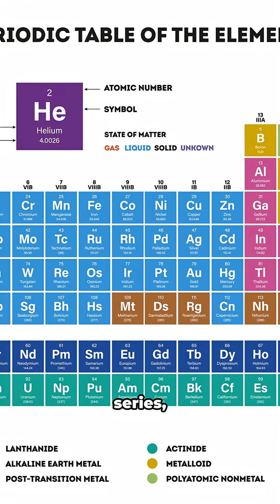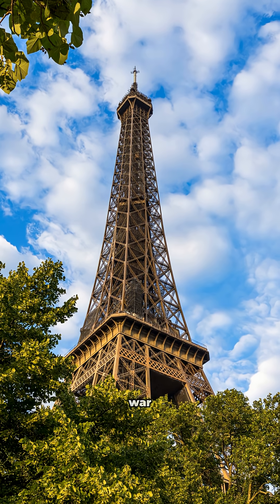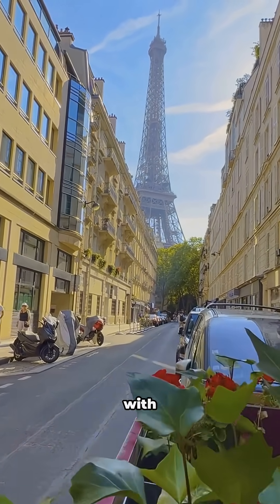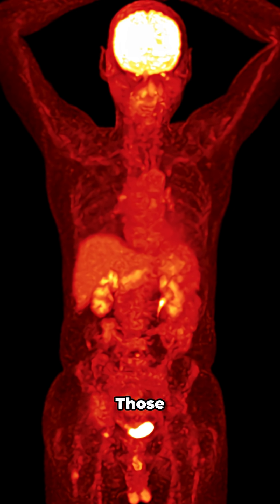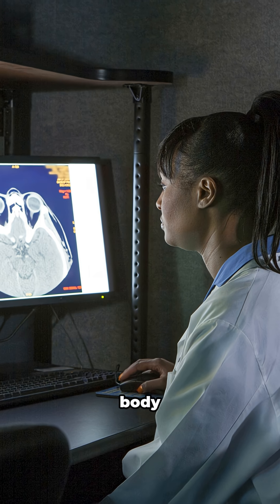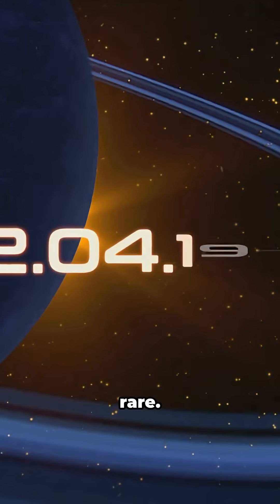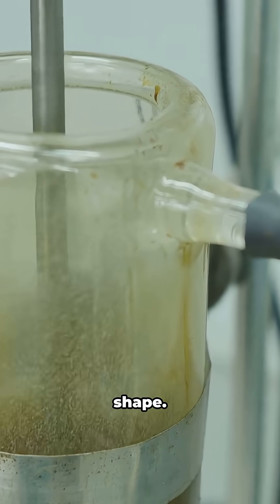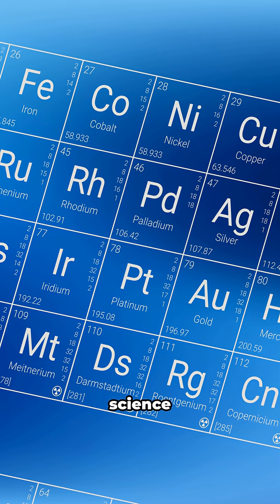Lutetium: The Rarest of the Rare Earth Metals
Ever heard of Lutetium? This ultra-rare metal is harder to find than gold and costs a fortune! Scientists use it to detect cancer and power cutting-edge technology.